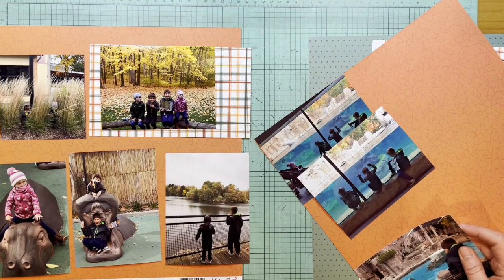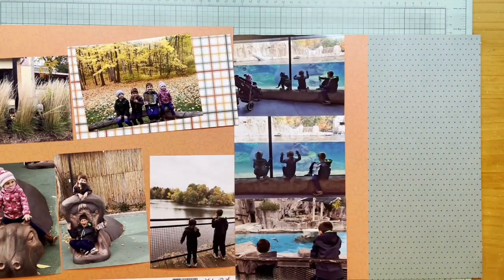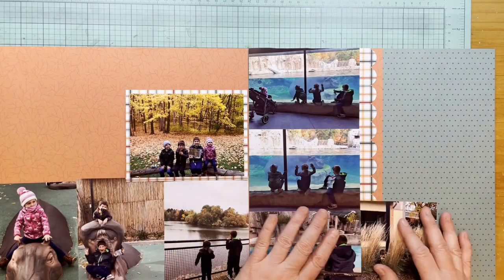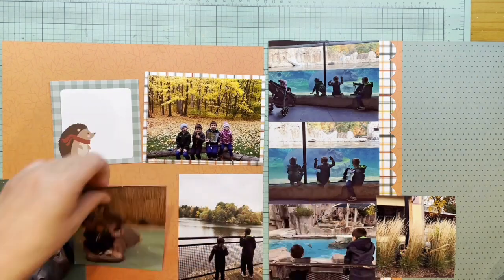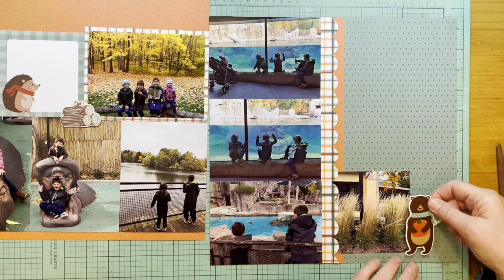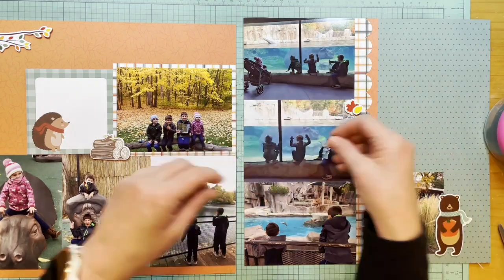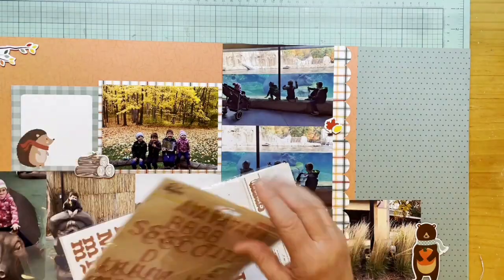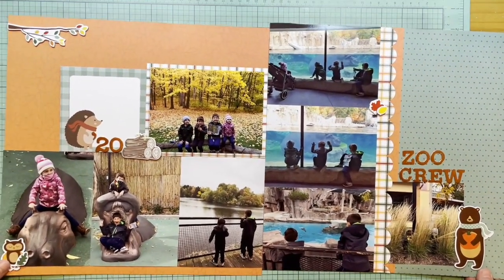Scrapbook Process #554 Zoo Crew - Two Page Tuesday